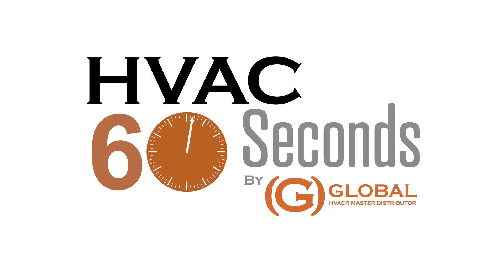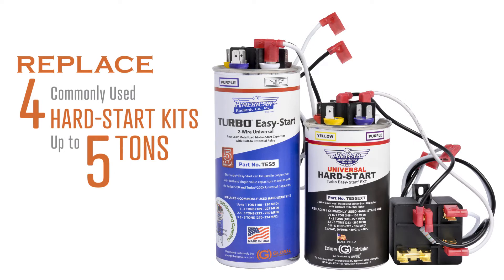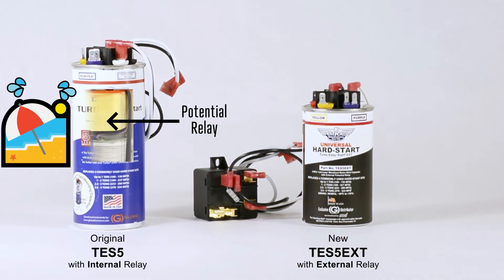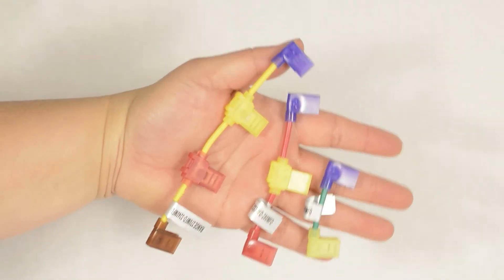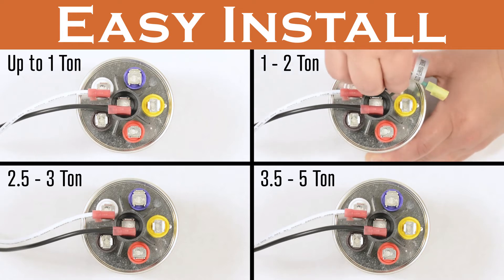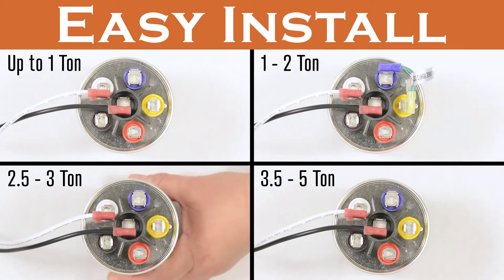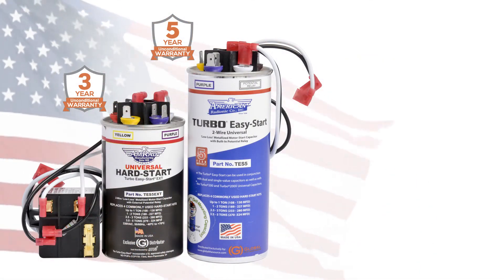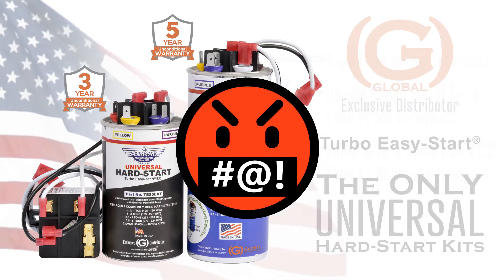HVAC 60 Seconds Turbo Easy-Start 5 (TES5 & TES5EXT)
AmRad's American made Turbo Easy-Start 5s (TES5 & TES5EXT) are truly universal , replacing 4 commonly used hard-start kits up to 5 tons.

The TES5 has a built-in potential relay, ideal for salt air conditions.
The TES5EXT has an external potential relay, as requested by contractors for more flexible mounting.

- American made
- TES5: 5 year warranty
- TES5EXT: 3 year warranty
- Filled with thick non-PCB fluid to dissipate heat
- Double rolled metal for a leak proof enclosure
- Rust free brass terminals
- Easy install